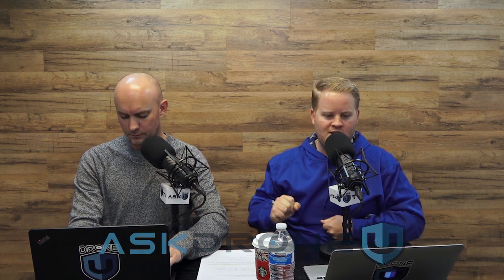Is the DJI X7 useful for mapping and modeling?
Download and listen to the audio version of this podcast episode here: AskDroneU.com .

Timestamps:

02:26 - Today, we discuss the DJI X7 and its potential for mapping and modeling
03:31 - We talk about the superior capabilities of the X7
04:02 - Learn how using the X7 will generate superior mapping results
05:10 - Can you build a drone that does not have a DJI "brain" but that uses an X7?
05:42 - Dealing with data security while using DJI products
06:09 - Which are some of the flight controllers that can be paired with DJI cameras?
07:10 - Importance of ground control points for greater relative accuracy
09:10 - Taking up mapping jobs in winter to make up for the loss of other jobs